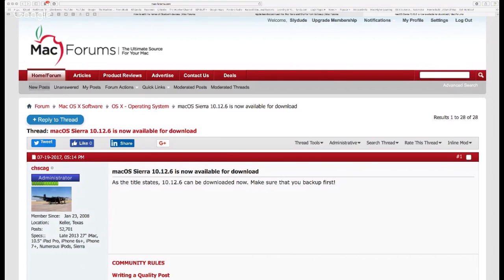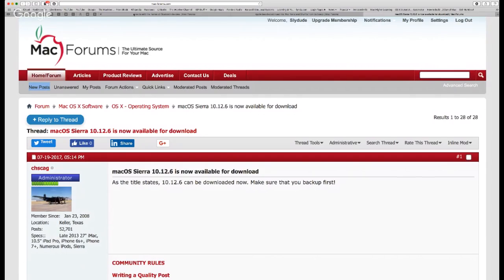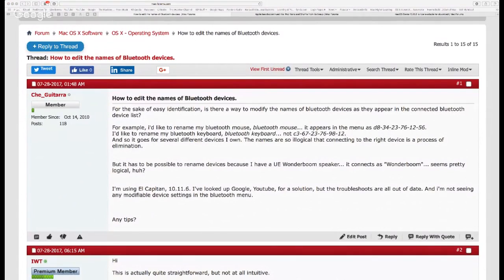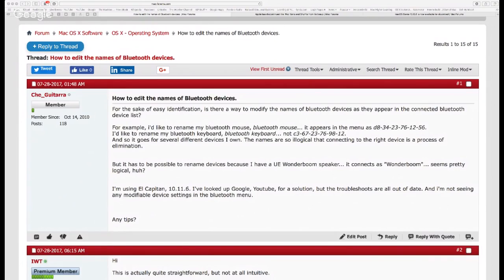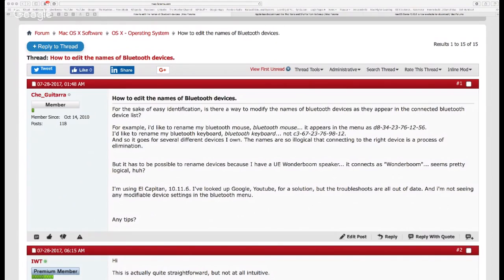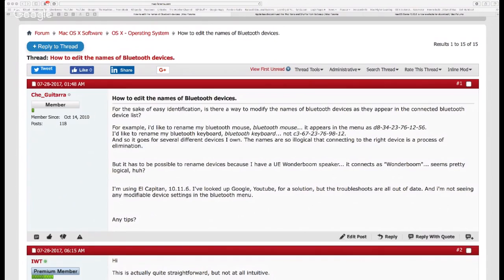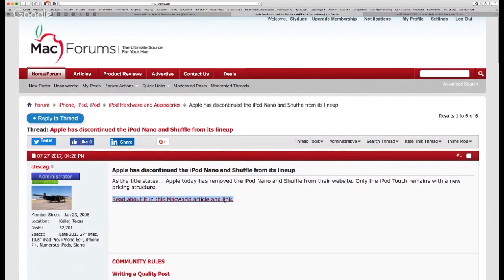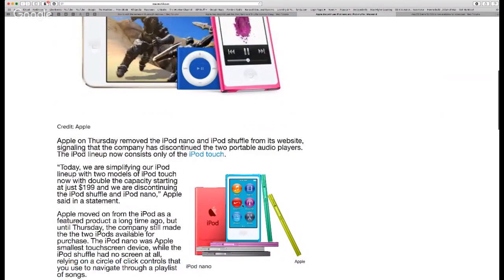Mac-Forums Video Chat 7 30 17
Join me at 7:00 P.M. tonight (Midnight GMT) for the weekly Mac-Forums video chat. In addition to the usual forum roundup I'll include some thoughts about using your IOS device as a document camera and scanner.